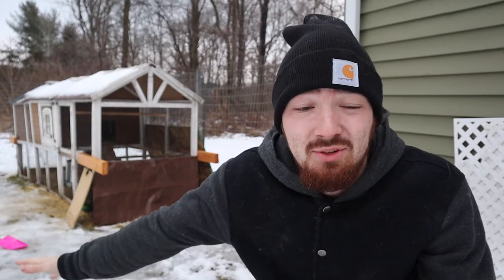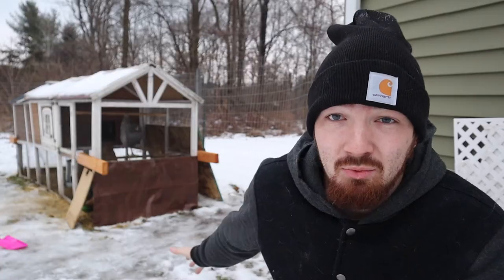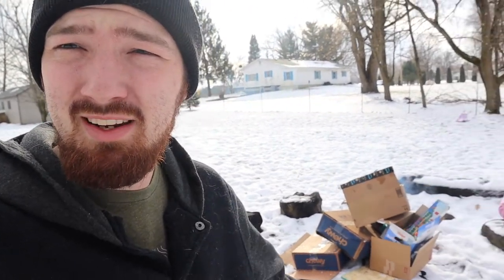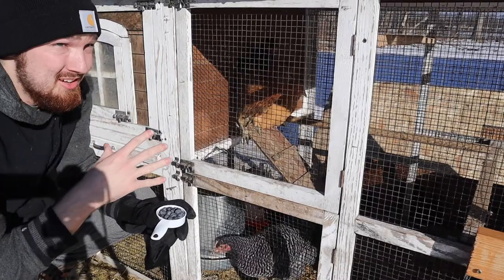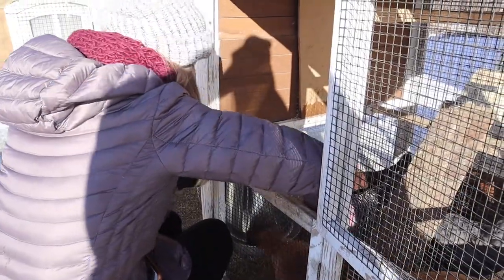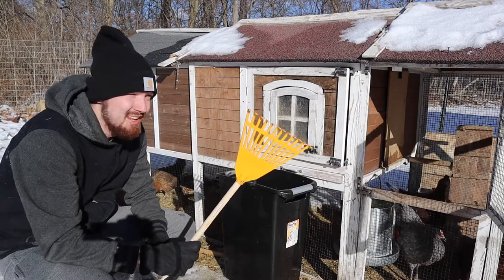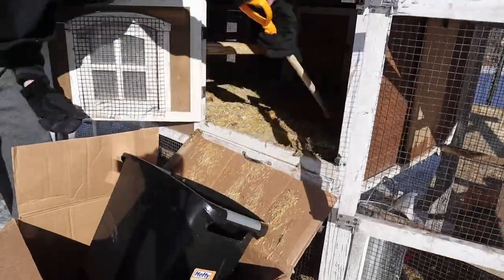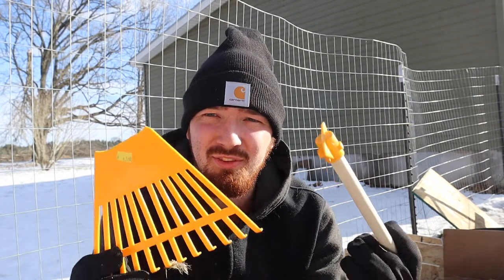Mice In The Chicken Coop! How To Stop It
Oh No! We have some mice that have been around our chicken coop lately. You do not want a mouse in the coop because they could carry disease to your chickens. We will tell you signs to see if there have been mice in your coop along with ways to get rid of a mouse in your chicken coop!

Hello everyone,
Welcome to Acres of Adventure. We are a family of 5 that is always looking for ADVENTURE! We lived in the city our whole lives and decided to move our kids out to the country to start our homestead. We want to build a small farm and start to enjoy life more outdoors and slowly. We wanted to show our 3 kids that working hard for what you make and taking care of animals is a great rewarding feeling!